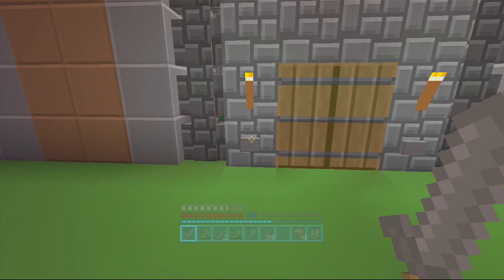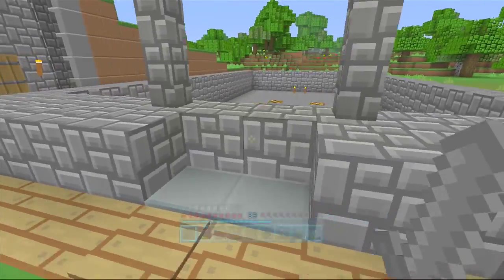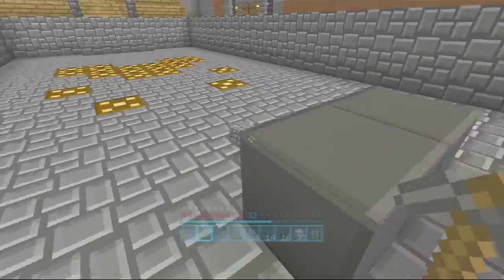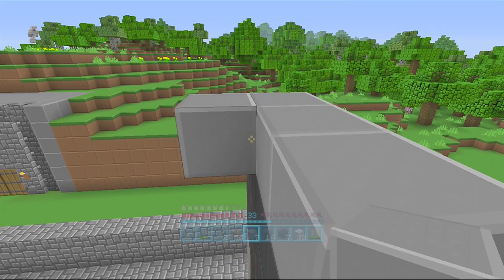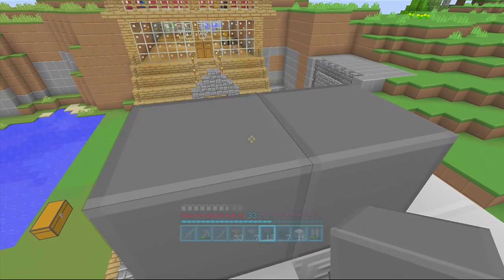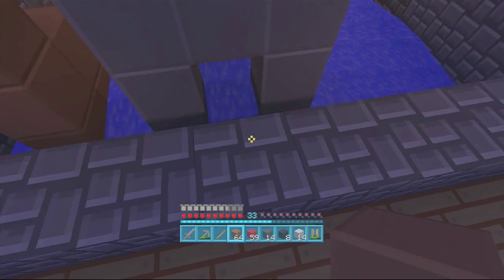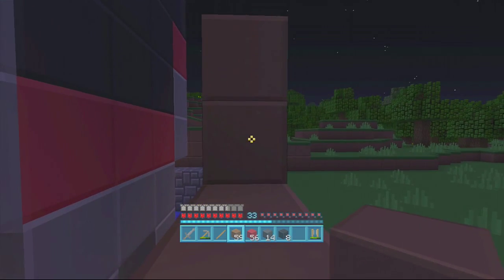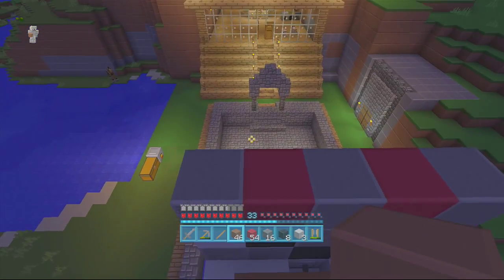Minecraft Xbox - Fountain of Coolness Pt.2 (20)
What's up Wolfpack! Welcome to another Minecraft video ,This is a series where I  survive and have fun building things and going on cool adventures. In this Episode i will finish building a water fountain in front of my house and reveal a secret project Enjoy!